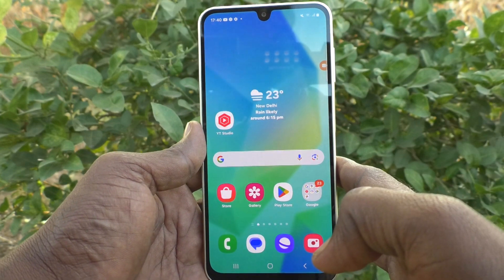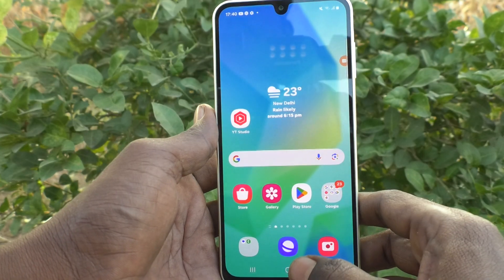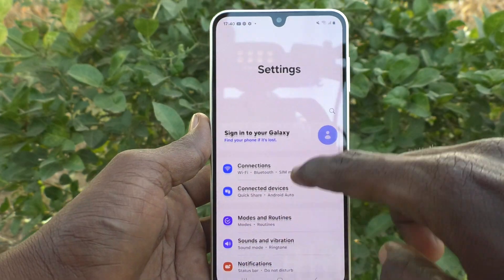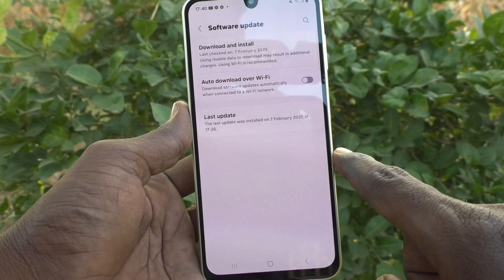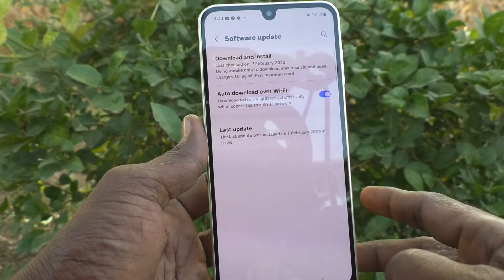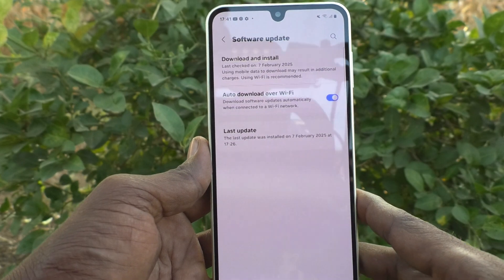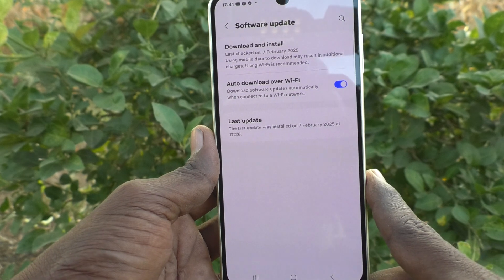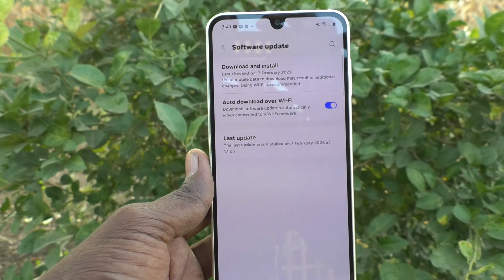How to enable auto download over wifi for software update in Samsung Galaxy A16 5G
Samsung Galaxy A16 5G auto download over wifi enable settings for software update: Learn here how to enable auto download over wifi for software update in Samsung Galaxy A16 5G smartphone

About Samsung Galaxy A16 5G Smartphone:
The Samsung Galaxy A16 has the following specifications:
Camera: 50 MP (Autofocus).
Battery: 5000 mAh.
Other features: IP54 dust and splash resistant